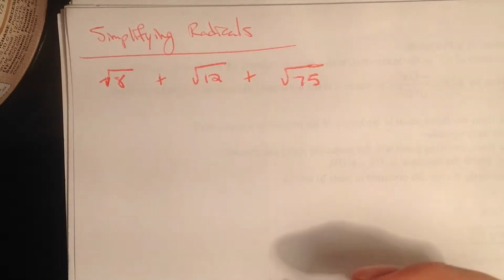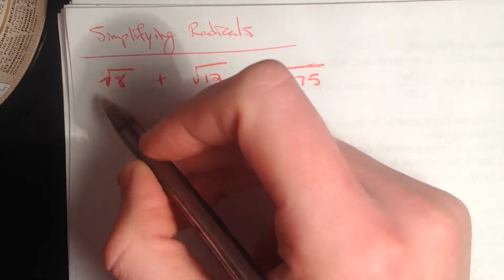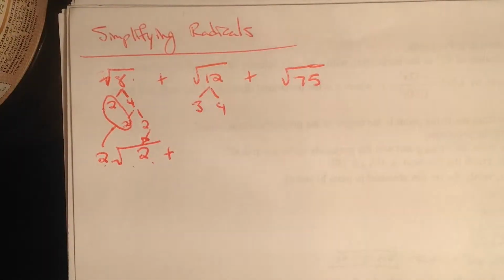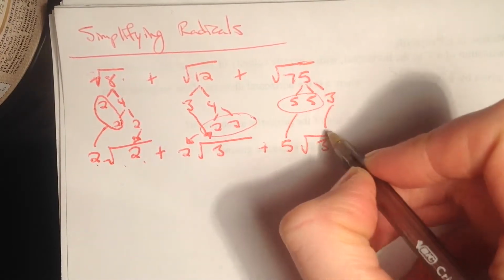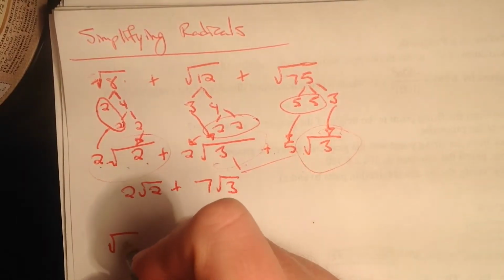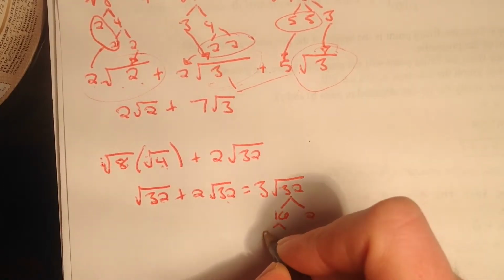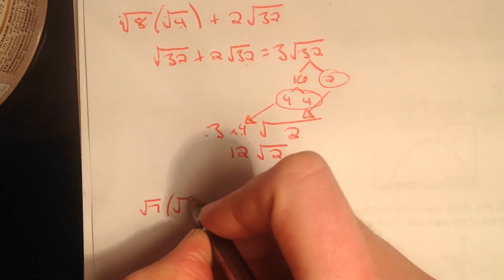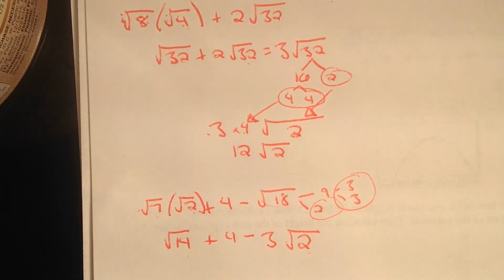Simplifying Radicals- Part One